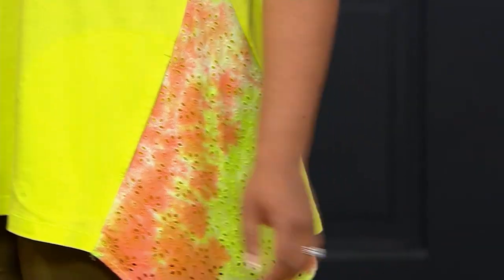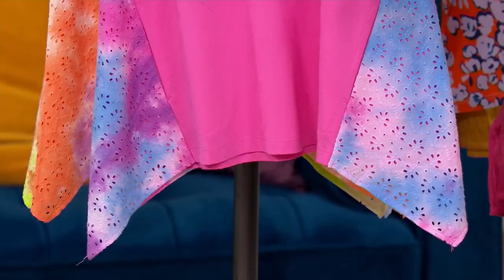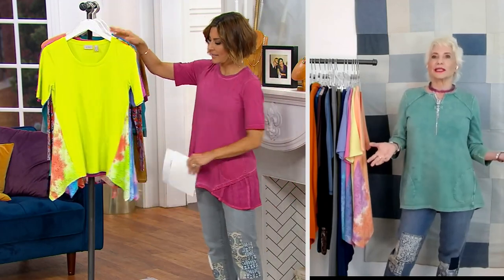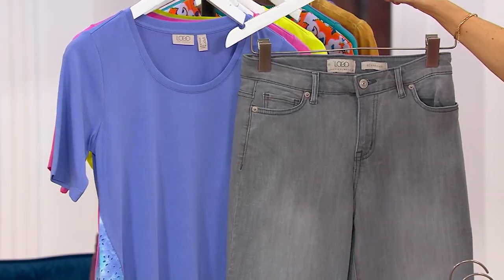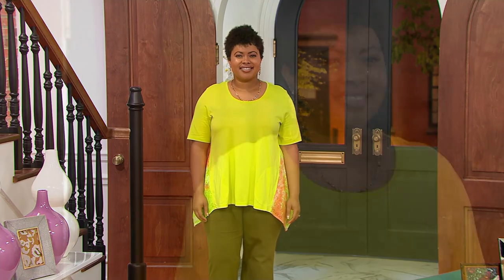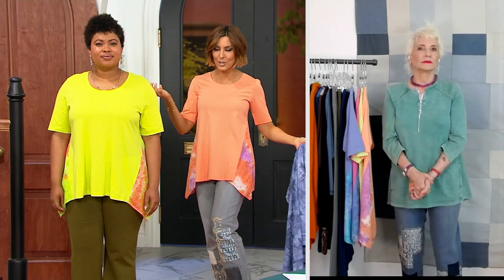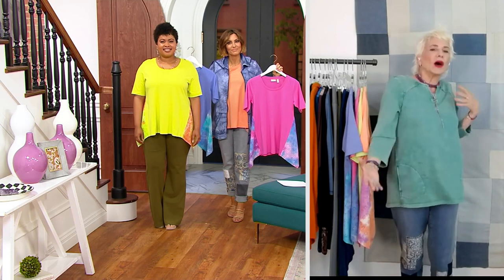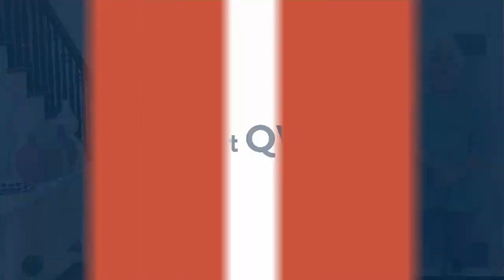LOGO by Lori Goldstein Cotton Modal Top with Eyelet Gusset on QVC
Lori Goldstein does you a solid by designing anything but! She's included tie-dye eyelet side panels to perk up this cotton-modal top. Thanks, Lori! From LOGO by Lori Goldstein&reg;.